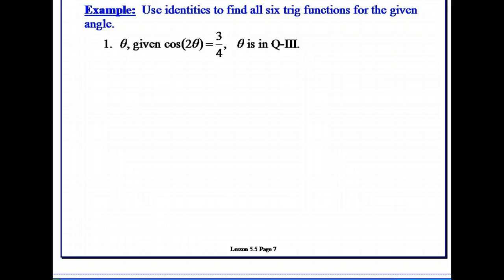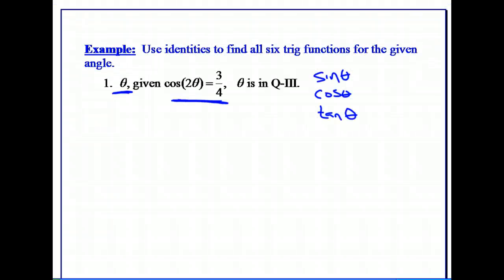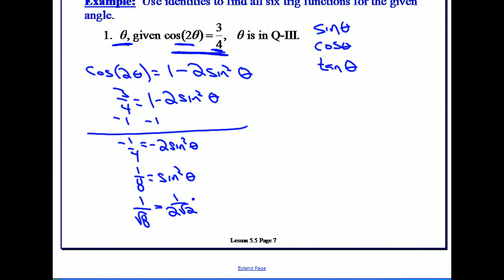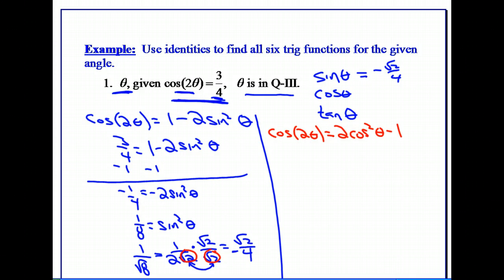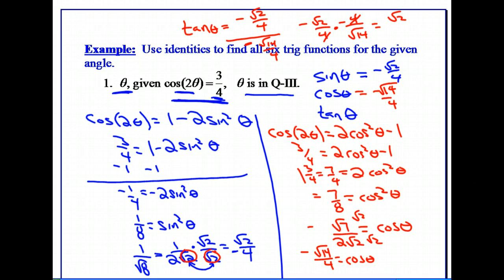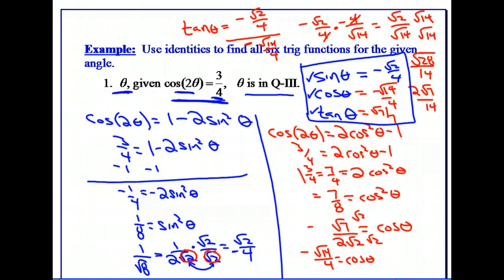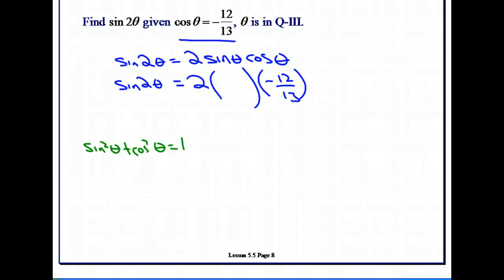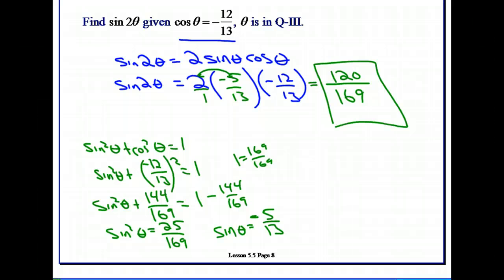Lesson 5.5 Part 3